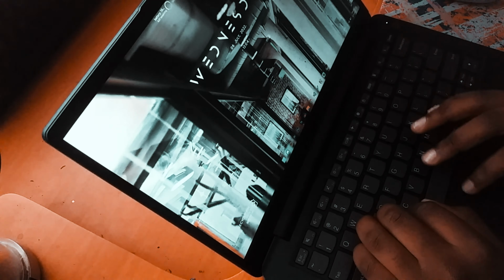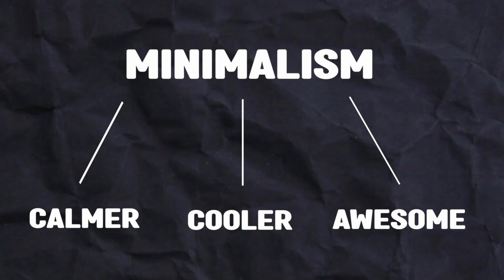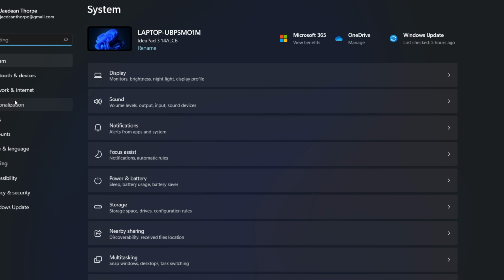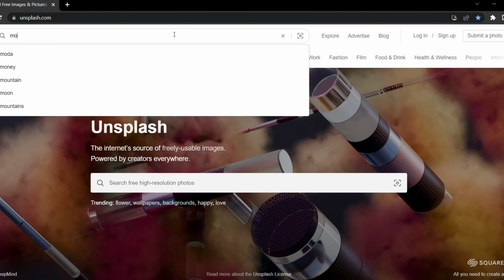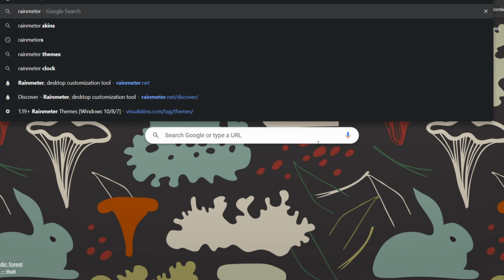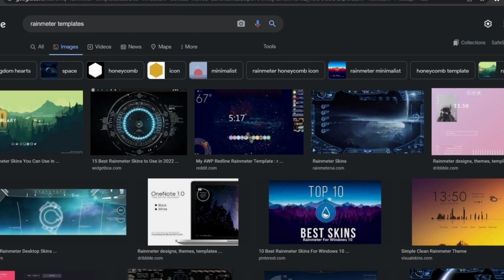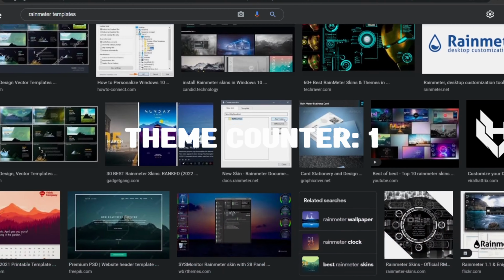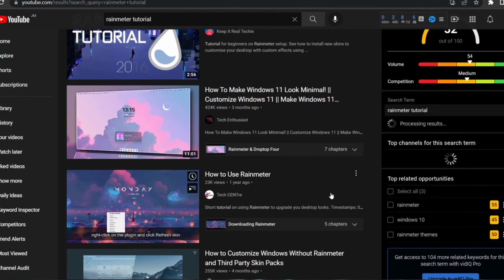How To Make Your Windows 11 Clean & Minimal (2022) | Laptop Aesthetics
Wondering how to customize your Windows computer and personalize it to make it yours? There are plenty of free and paid ways to change the look of your desktop but in this video, I mentioned a free and easy way to achieve that.